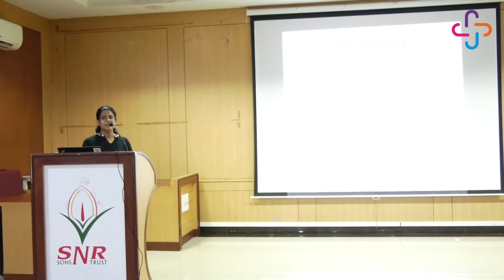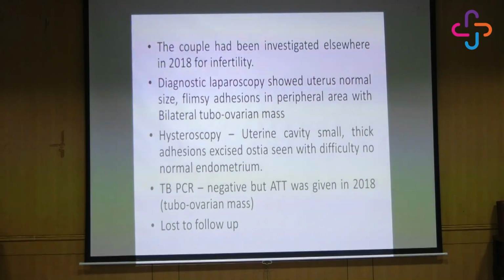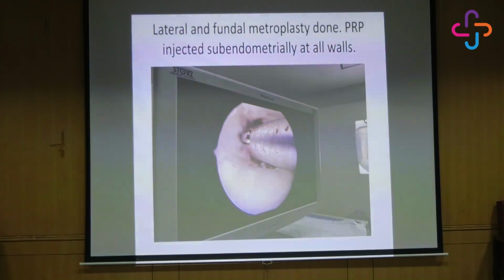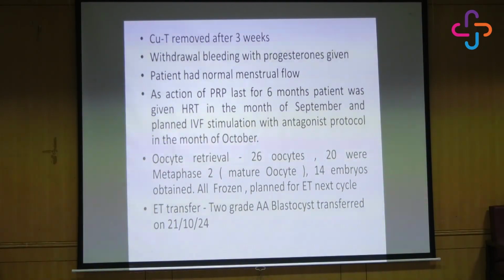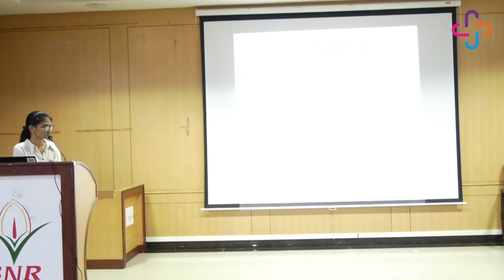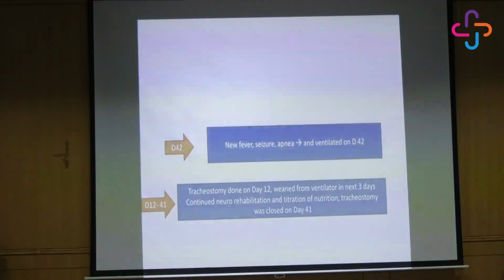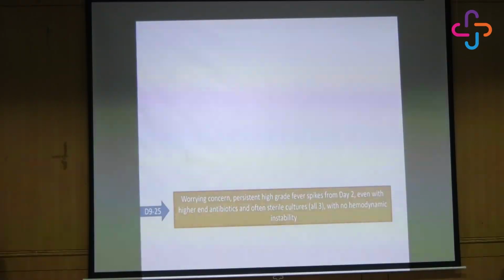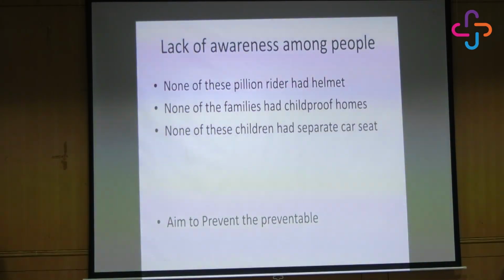Update on Asherman Syndrome &Pediatric Emergency Care-Clinical Club Meeting|Sri Ramakrishna Hospital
Topic: Asherman syndrome, A case report
Dr. M. S. Lakshmi, ART Consultant - SRH

Topic: A Moment's fall, A Lifetime's call
Dr. B. Indhiradevi, Consultant, Pediatric Intensive Care Unit - SRH

Sri Ramakrishna Hospital in Coimbatore is the best multi-specialty hospital. With the greatest physicians in India, we specialize in offering sophisticated and world-class treatments.